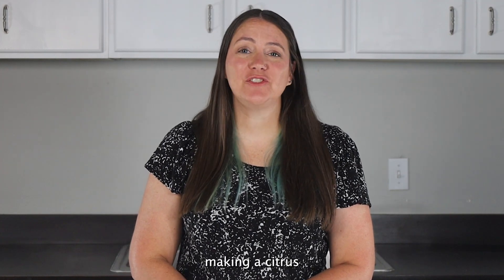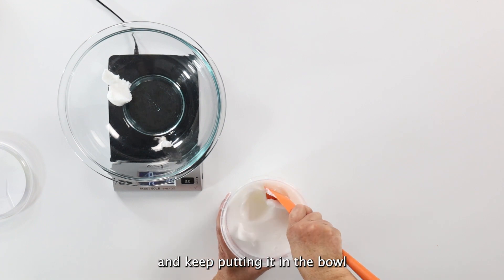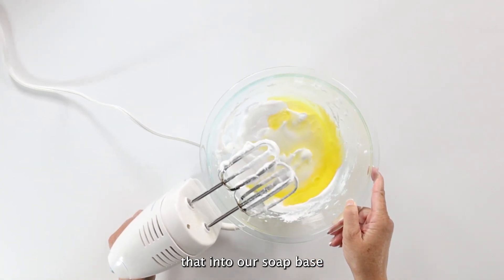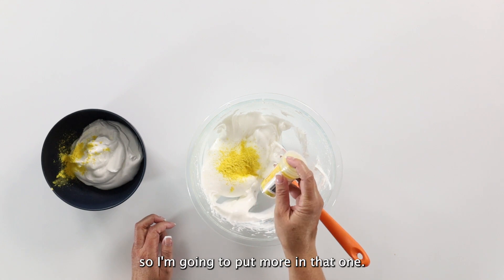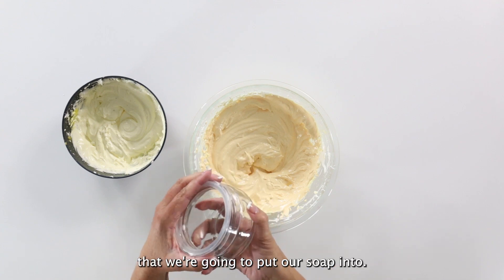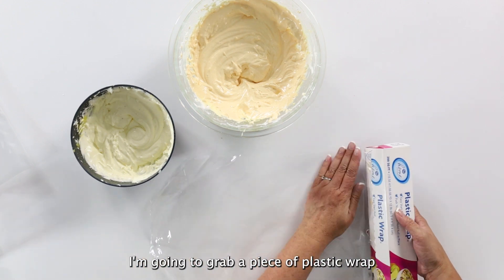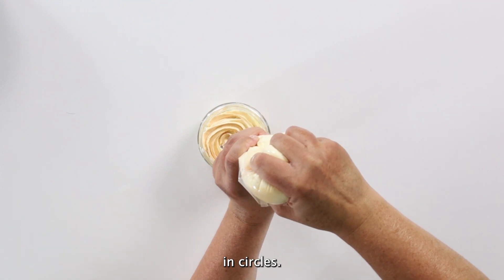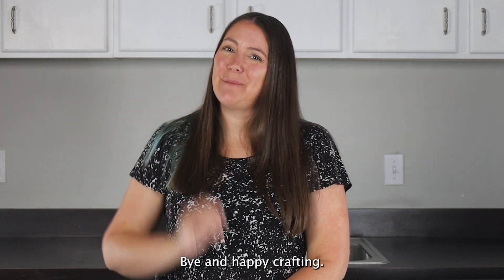How to Make an Exfoliating Citrus Whipped Soap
How to Make an Exfoliating Citrus Whipped Soap ↓↓↓↓↓↓ CLICK TO GET SUPPLY LINKS AND THE FULL TUTORIAL ↓↓↓↓↓↓↓↓↓↓↓↓↓↓↓↓

Create luxurious exfoliating citrus whipped soap with our tutorial. Enjoy a rejuvenating skin care experience with this fluffy, refreshing soap!

Supplies Used:
8oz Whipped Soap Base